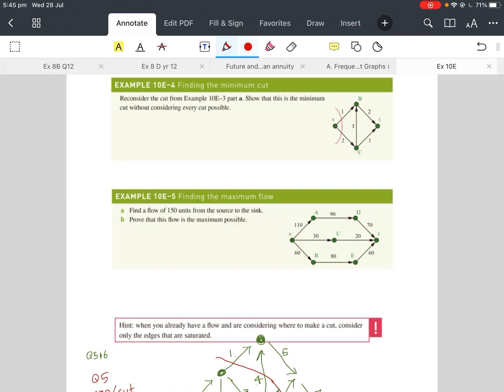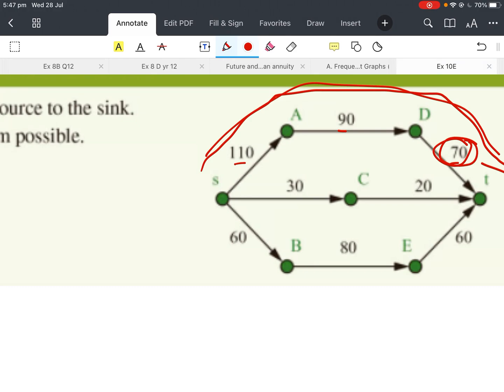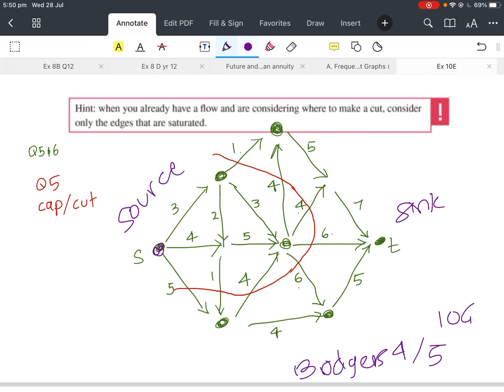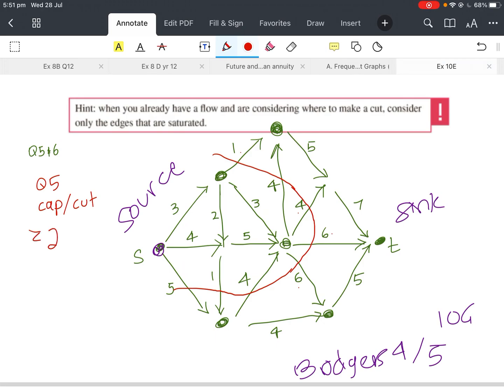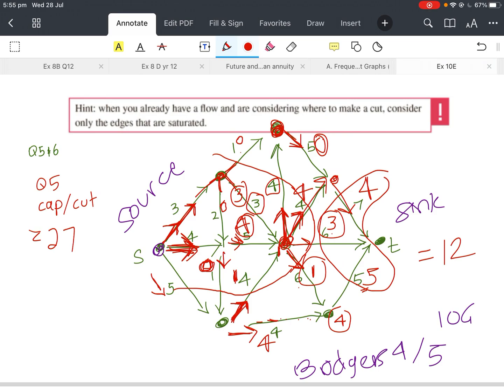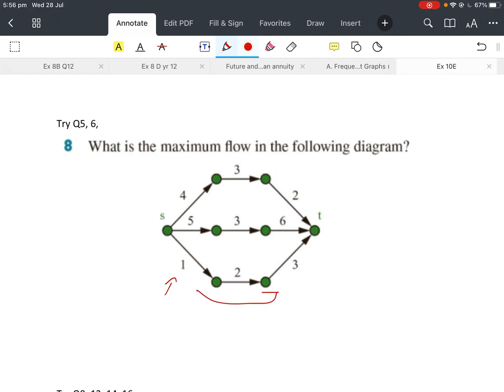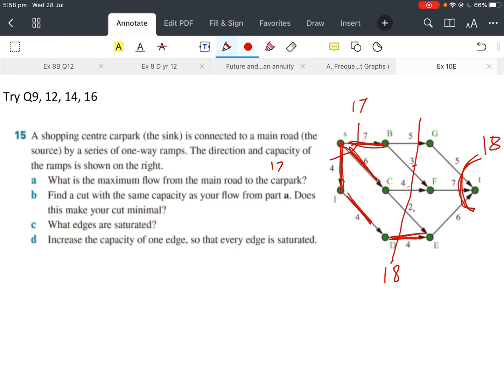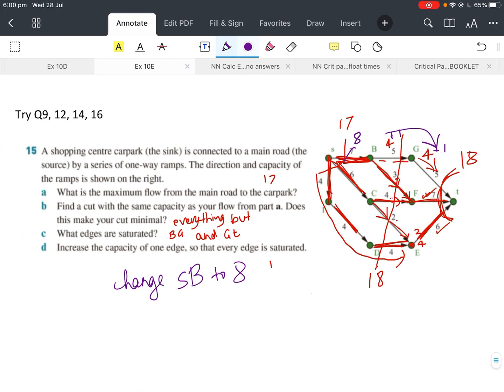Part 2 Ex 10 E maximum flow minimum cut